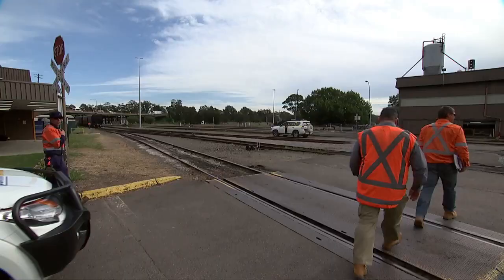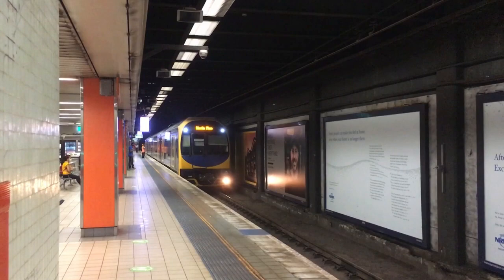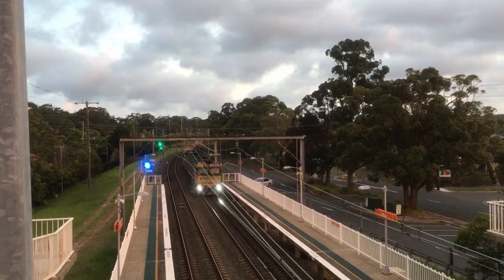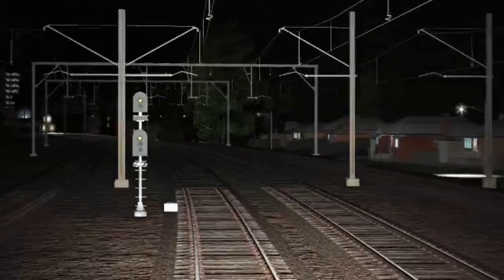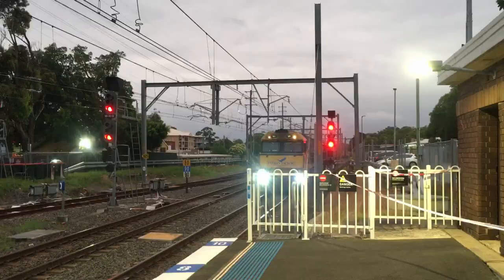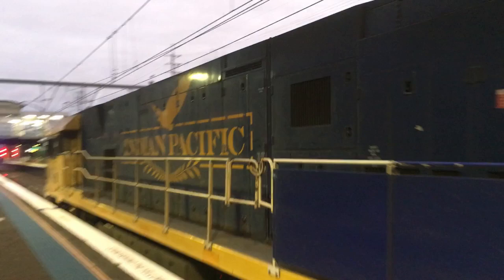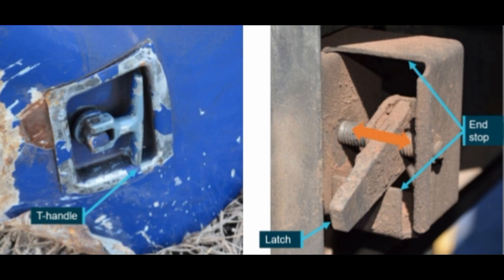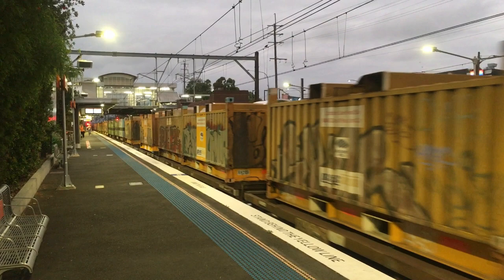2020 Loftus Train Collision 2 years later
I'm griffinrails, just a guy who really likes trains and trams. And monorails. Maglevs? Yup. BRT? Sure. Hyperloops? Nah.
i would correctly capitalise my name but it's been a long while since 2013, and it would just feel weird.

I DO NOT CONSENT TO THIS VIDEO, NOR ANY OTHER VIDEOS ON THIS CHANNEL, TO BE BOUGHT OR SOLD AS AN NFT. YOU ARE FREE TO USE THIS VIDEO IN EVERY OTHER WAY, BUT I WILL NOT TOLERATE MY VIDEOS BEING USED AS NFTS IN ANY SHAPE OR FORM. THANK YOU.